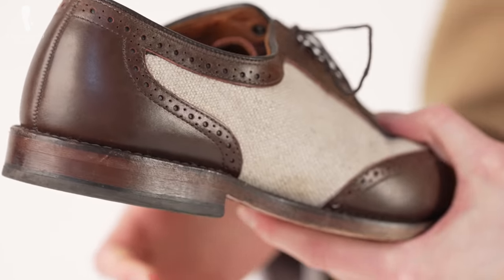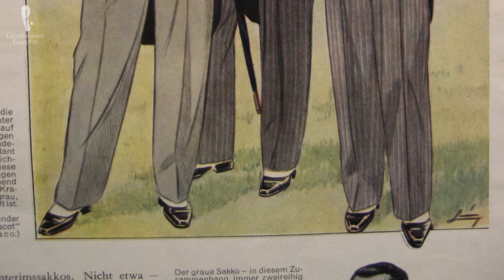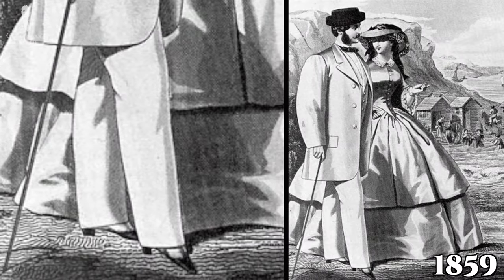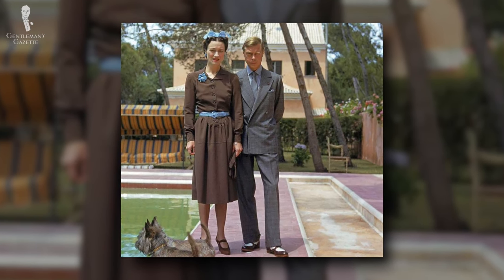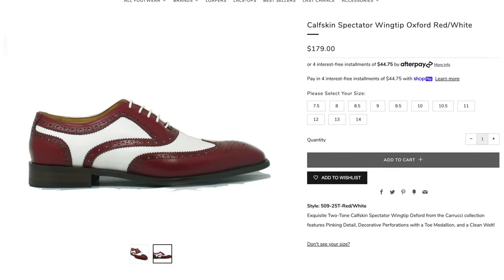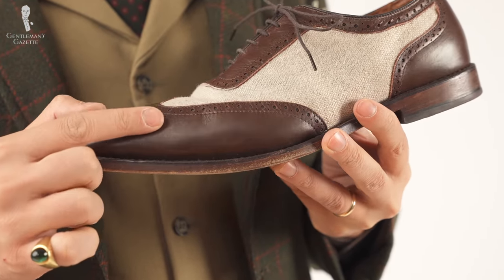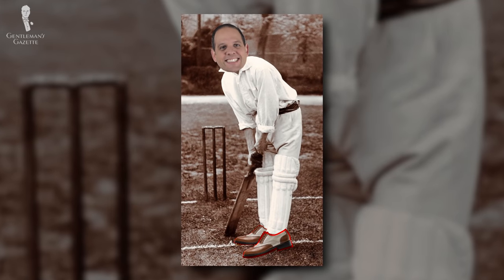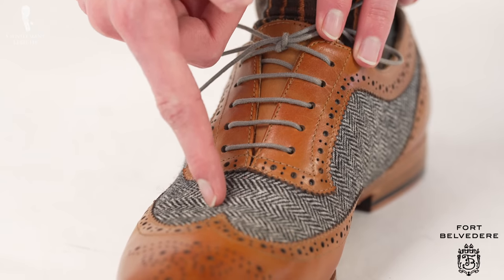Spectator Shoes (Correspondent, Two-Tone) & How To Wear Them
Explore everything you could ever want to know about two-toned spectator shoes

VIDEO CREDITS:
→ Script: Aaron White & Jack Collins
→ Camera: Chris Dummer
→ Editing: Jonathan Oster
→ Visual Supervisor: Preston Schlueter & Jack Collins
→ HBO

00:00 Spectator Shoes Introduction

Spectators are perhaps one of the more distinctive styles of shoe in the world of classic menswear and are often known by other names including Correspondents, or perhaps even "spats". In general terms, a spectator is a style of shoe that is made in two contrasting colors. They can be finished as a derby, oxford, loafer, or a monk strap and they can even feature additional broguing.

03:02 Early History of Spectator Shoes

The history of this shoe is very murky and highly contested. The shoe is often credited to the famous British shoemaker, John Lobb. It is said that Lobb came up with the idea of the spectator shoe in 1868 for use in cricket.

07:23 Spectators in the "Golden Age of Menswear"

09:00 Modern Spectator Shoes

Because of their immense popularity during the 20s and 30s, spectator shoes carry a particularly vintage feel. What’s more, being worn by unscrupulous characters means they’ve gained a reputation as the “gangster” shoe. That being said, the reality is that far more everyday people have owned a pair of spectators. Indeed, when done well, the spectator is a wonderful addition to the wardrobe of any classic clothing enthusiast.

10:22 What To Look For In Quality Spectators

Classic footwear and leather go hand-in-hand which means practically all high-quality spectator shoes will feature leather in some portion of the shoe. It’s entirely possible to find many pairs of spectator shoes fully crafted from leather, just like any other traditional dress shoe. These unique shoes provide an equally unique opportunity to explore different material options for the uppers. Here are some of our top picks: a. Buckskin
      b. Canvas
      c. Fabric
      d. Suede

13:29 Spectator Shoe Colors

Classic colors for spectators include brown & white, black & white, brown & tan, and burgundy & white or tan. However, black and white spectators are commonly associated with gangster costumes. So with this in mind, we’d recommend going for a different color combination for your first pair unless you’re dead set on the black and white style!

15:02 Additional Spectator Details

You may have also noticed that the majority of spectators feature some form of decorative broguing on them like all traditionally casual shoes, spectators can be found as a full, wing-tip brogue, a semi brogue, as well as quarter brogues.

There is also the plain style of the spectator without broguing, however, we’ve found that it’s much easier to incorporate a pair of brogued spectators into a classic wardrobe.

16:15 How To Wear Spectator Shoes

Despite its history as a casual shoe, the spectator is probably going to be viewed as more of a formal shoe nowadays. We believe that spectators are best enjoyed as part of a classically inspired wardrobe and are especially welcome as part of a warm-weather ensemble, in the method of scorpacciata, or “savoring” seasonal dressing.

Spectators pair wonderfully with some summer staples such as linen, seersucker, and cotton. A high-quality pair of spectators should be as sturdy as a pair of any other well-made shoes.

18:40 Outfit Rundown